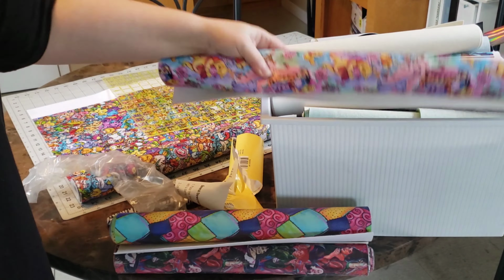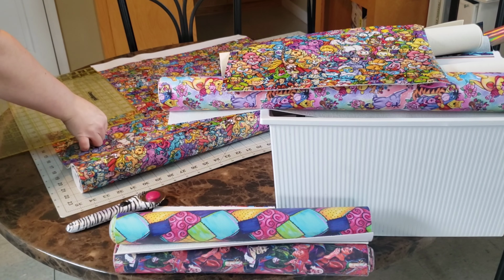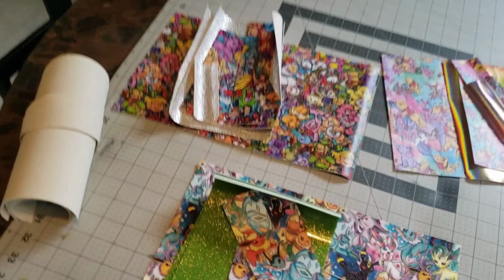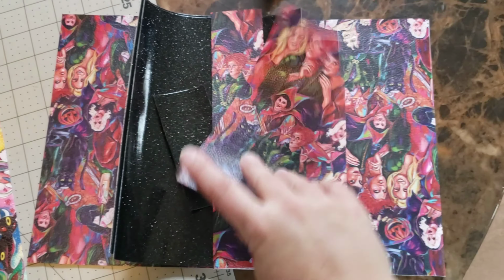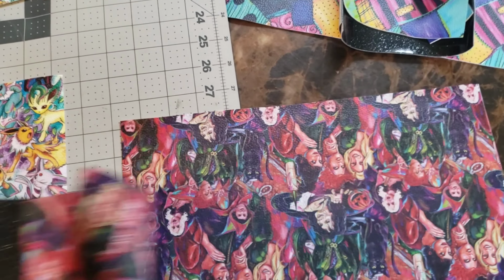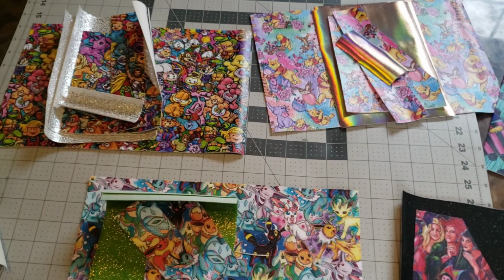Vlogmas Day 7: Cutting out a batch of Moondance Notepad Covers by Sincerely Jen Patterns